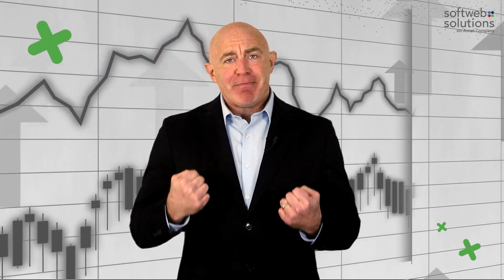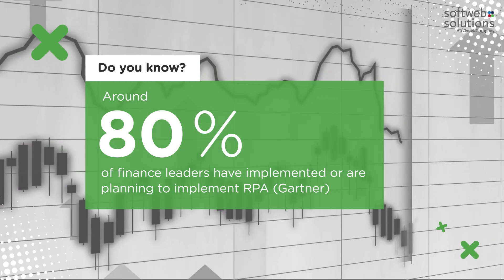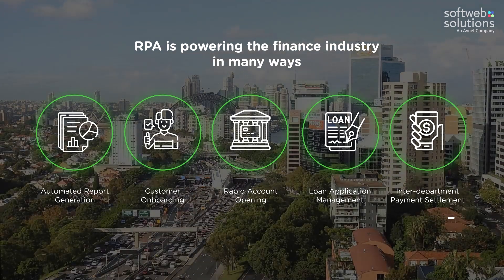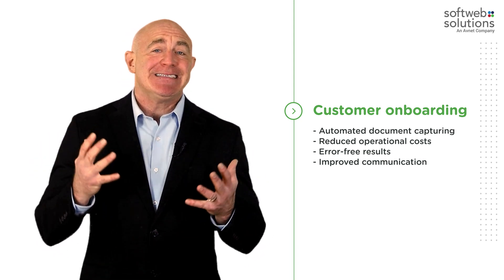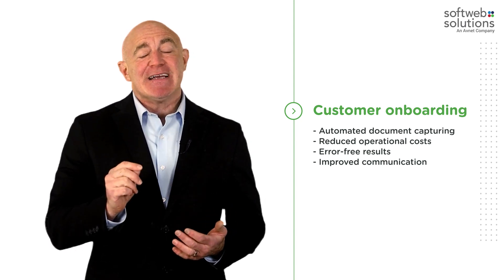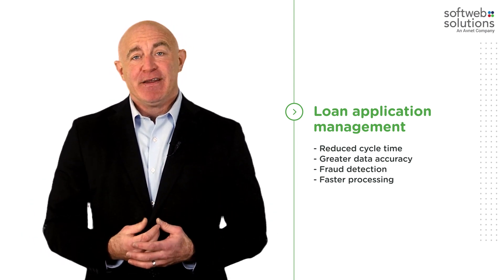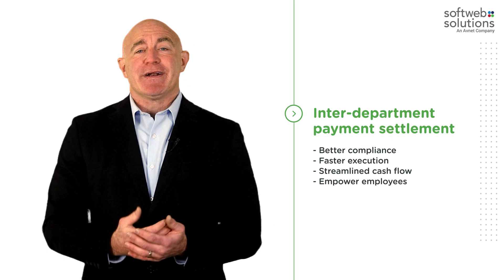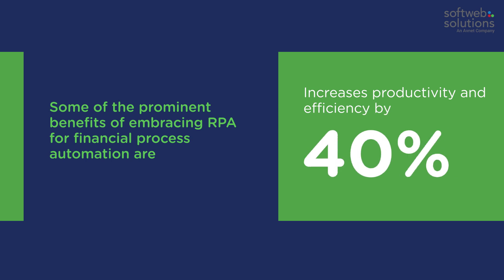Real-world use cases of RPA in the finance industry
In recent years, the finance sector has seen a rise in the use of robotic process automation (RPA). RPA can assist financial institutions in increasing operational effectiveness, decreasing errors, and freeing up staff to concentrate on more strategic tasks.

Here are a few frequent applications of RPA in the financial sector:

- Automated report generation
- Customer onboarding
- Rapid account opening
- Loan application management
- Inter-department payment settlement

Overall, RPA automates repetitive and time-consuming processes in the finance industry. Financial and banking institutions can streamline their operations and keep up with the competition by investing in RPA technology.